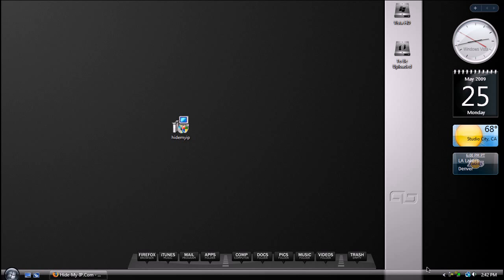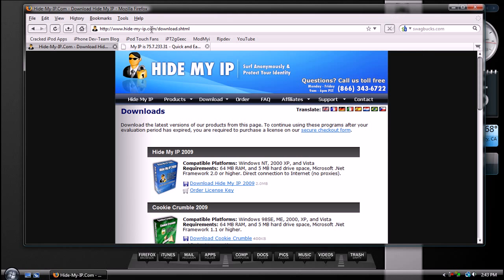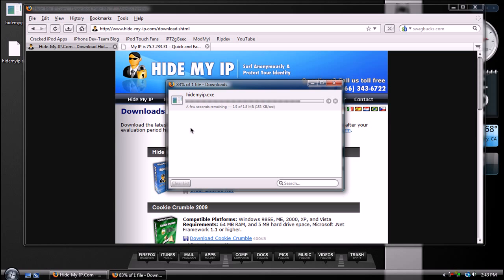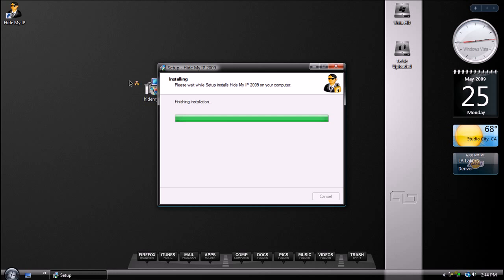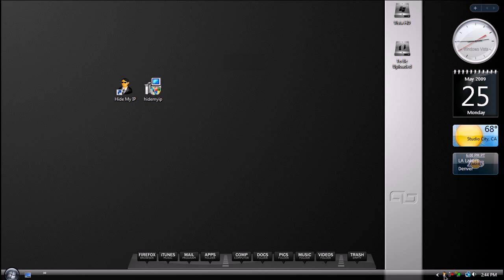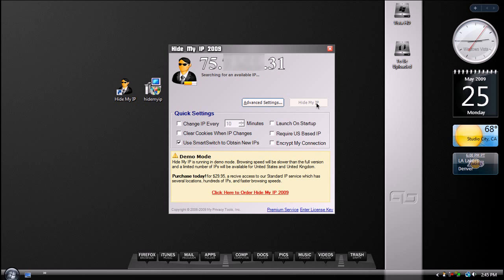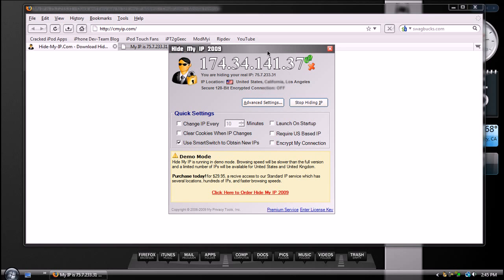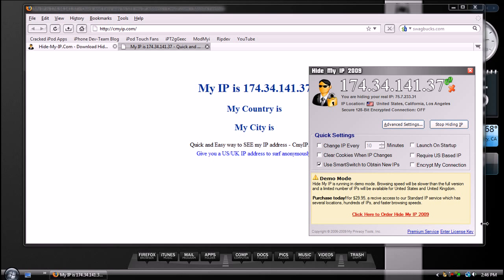How to Hide Your IP Address.Hide My IP programm key 5.3.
Change ip software.This video explains how easily and quickly hide ip address.

Key Benefits & Features:

Easily Conceal Your IP Address - Just click "Hide IP" and your IP is instantly hidden! Other people see a fake IP, which is not associated with your real IP.

Anonymous Web Surfing - Protect your privacy and cover your tracks! Select from one of our many fake proxy IP addresses for totally anonymous browsing.

Advanced Application Support - Hide My IP 5.2 works with all major browsers and dozens of instant messengers, E-mail clients, games, and more!

Protect Your Identity and Stop Hackers - Identity thieves can use your IP addresses to compromise your computer. Installing keyloggers, Trojans, and other tools to aid their crime. Stop them at the source by hiding your IP!

Send Anonymous Emails - Hide your IP in E-mail headers. Supports Webmail services like Yahoo, Hotmail, and GMail. Mail clients supported with a Premium account include Outlook, Outlook Express, Eudora, and more!

Un-ban Your IP From Forums, Blogs, and other Websites - By faking your IP you can often access many sites you were banned from. Use with "Cookie Crumble" for the most effectiveness.